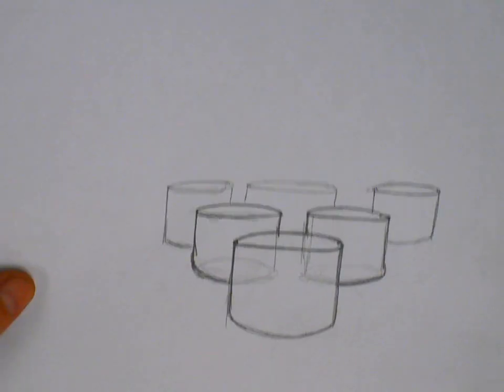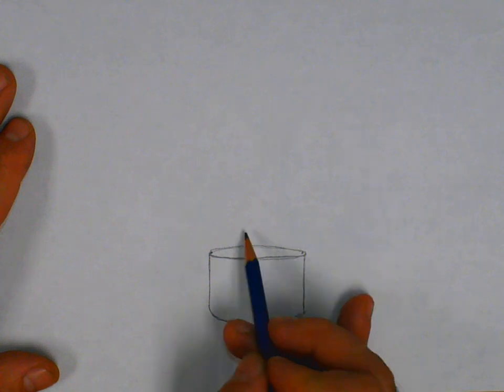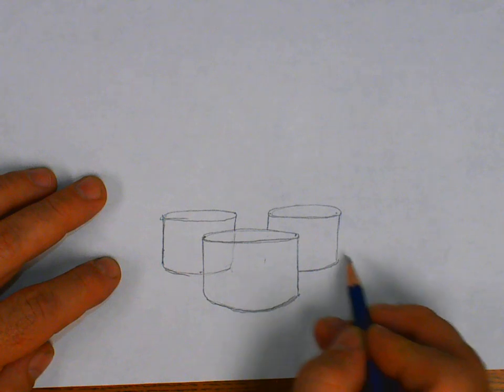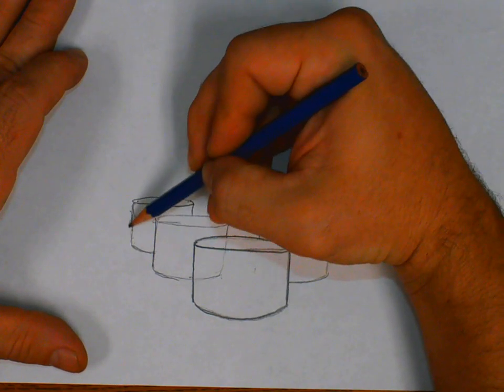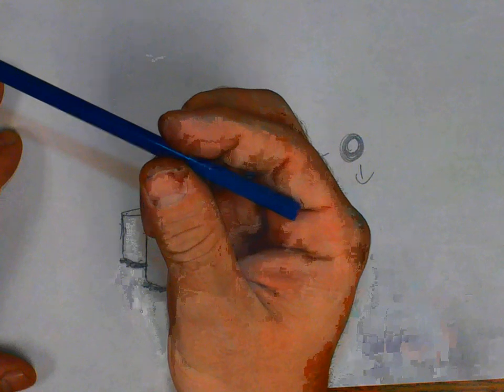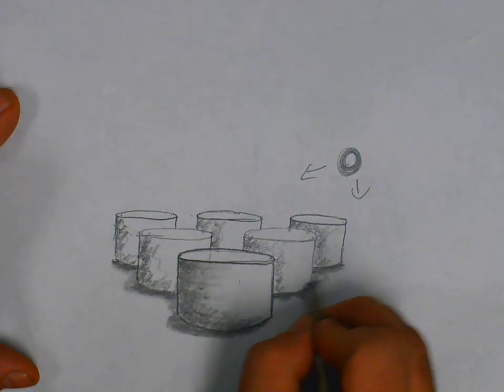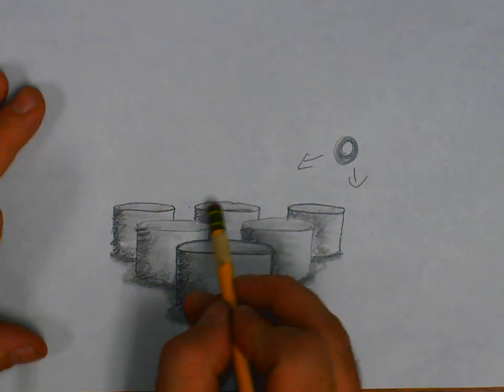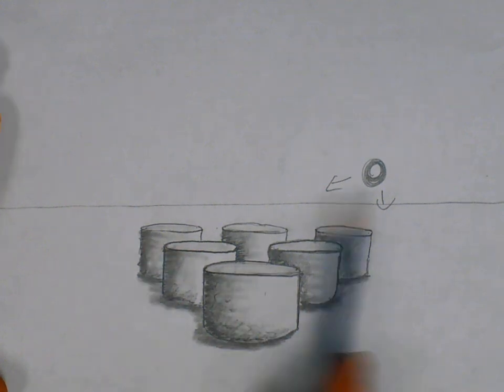Master of Cylinders Level 2: How to Draw Overlapping Cylinders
How to create overlapping cylinders and the illusion of depth.